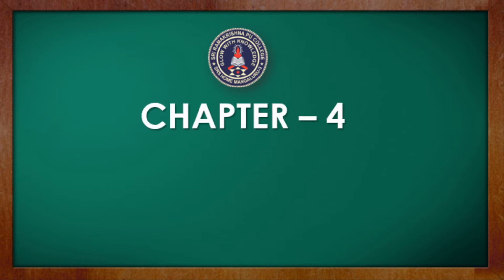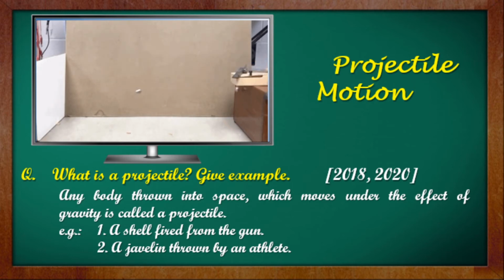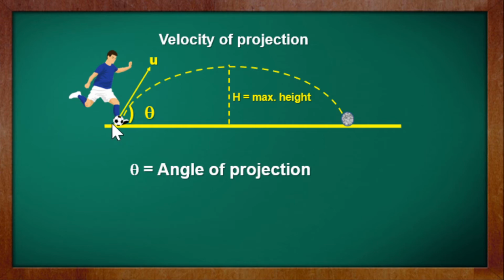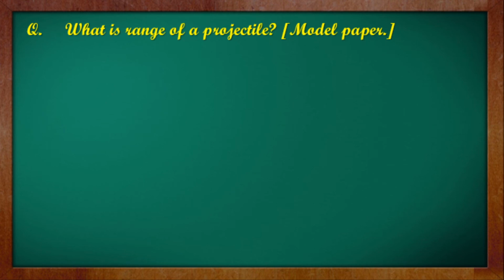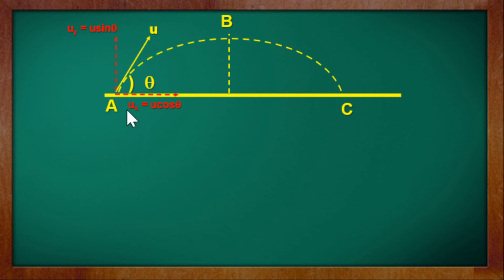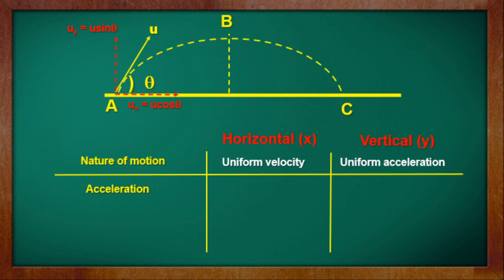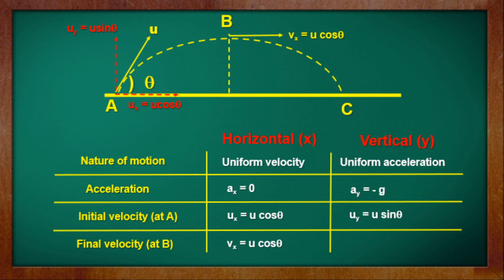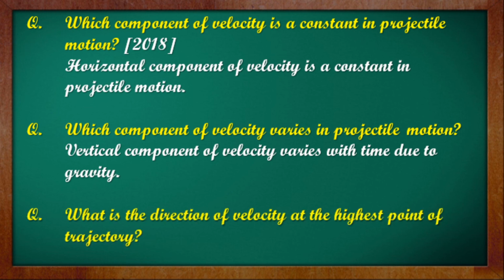MOTION IN A PLANE - PART 6